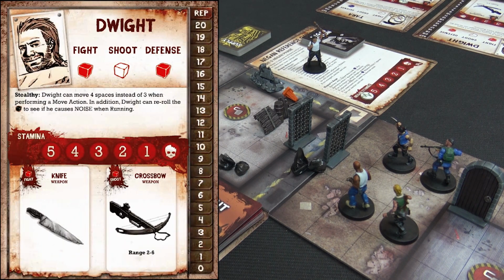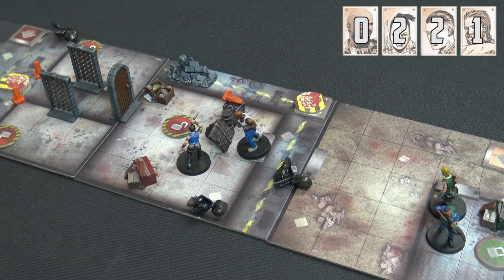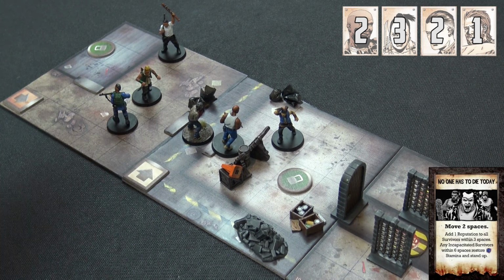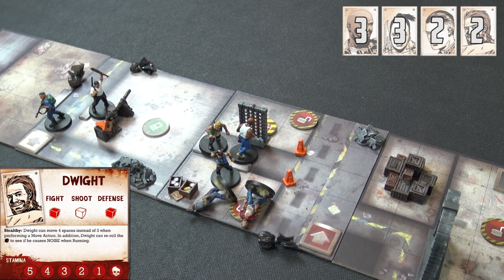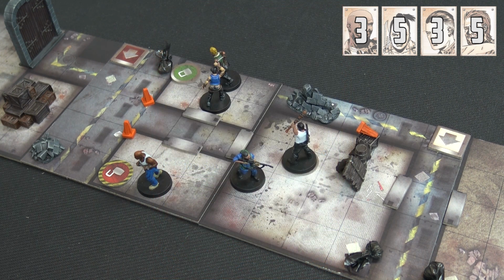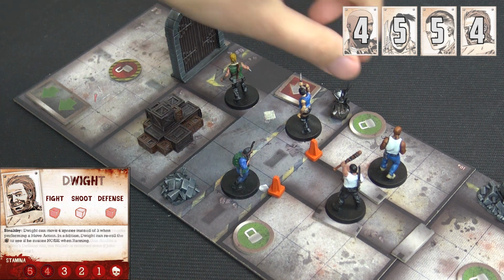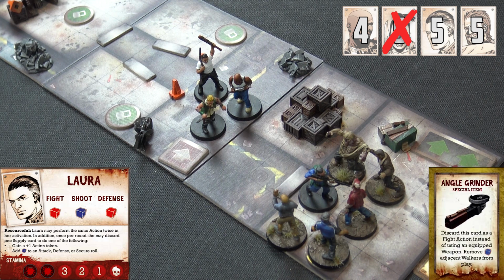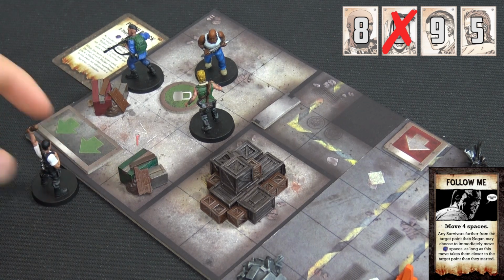The Walking Dead: Here's Negan The Board Game Playthrough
Tom and Paul venture into the Sanctuary under the ever watchful eye of the boss as we play Here's Negan the board game!!